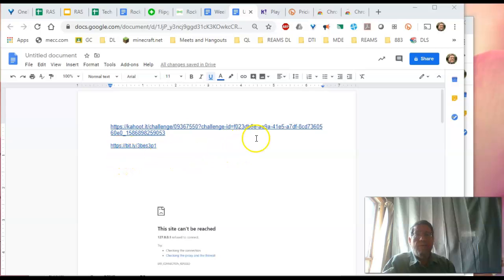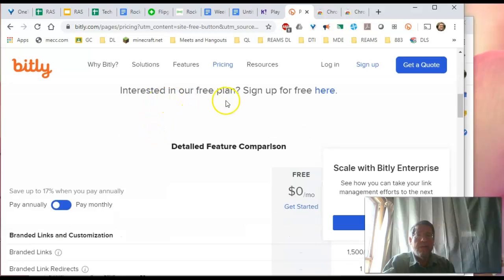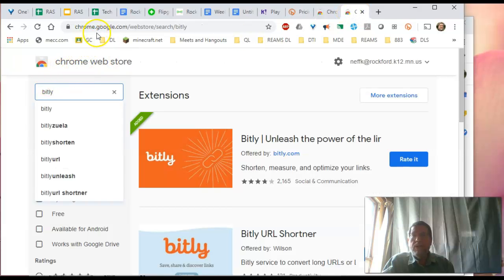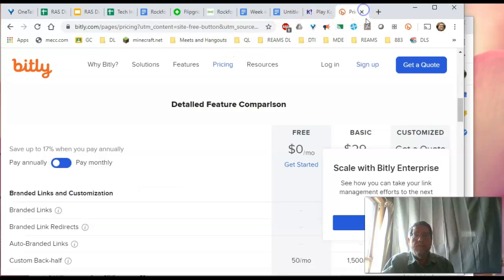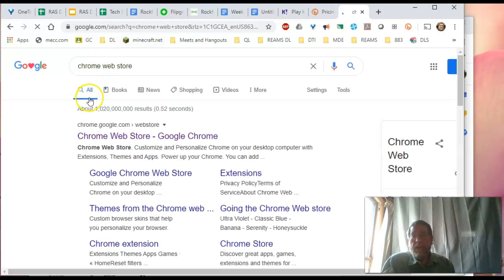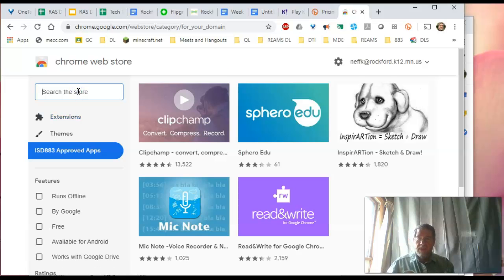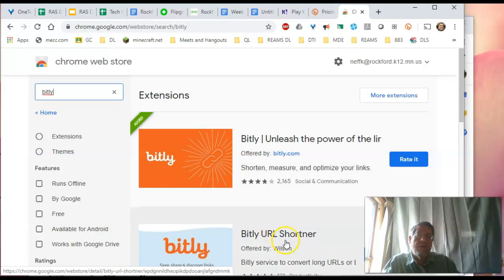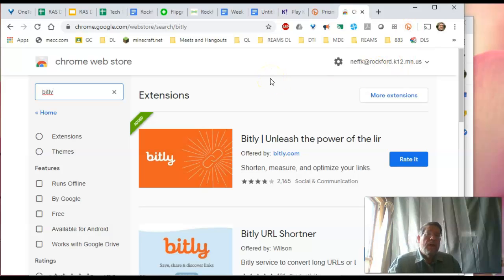How to Install Bitly Extension